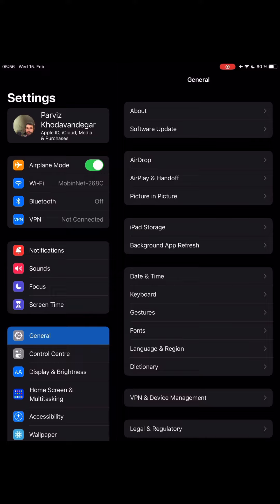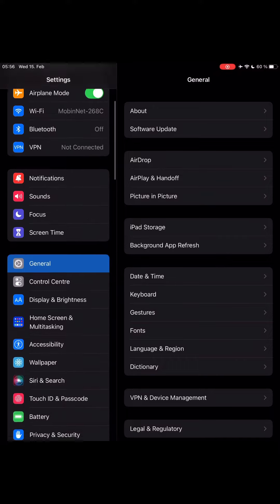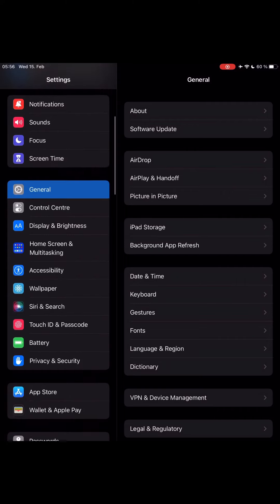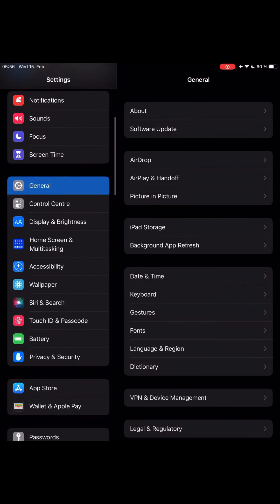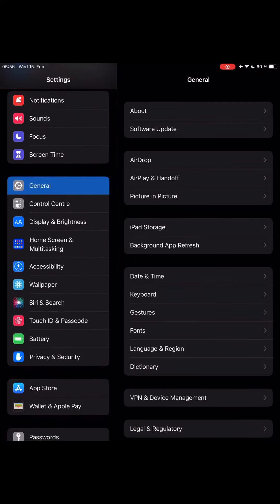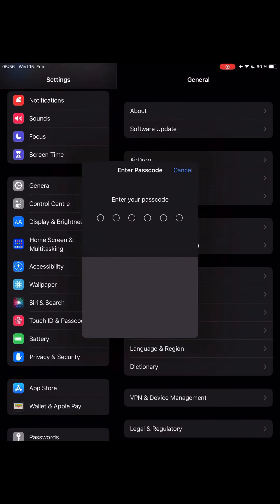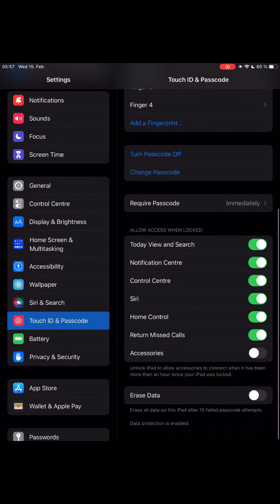Prevent Seeing iPhone Data From Thieves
This is how you can protect your iPhone or iPad data before your phone is stolen by thieves. They cannot connect your device to their computer,  see notifications or even disable your iPhone tracking app.